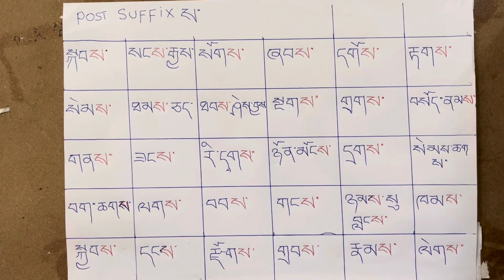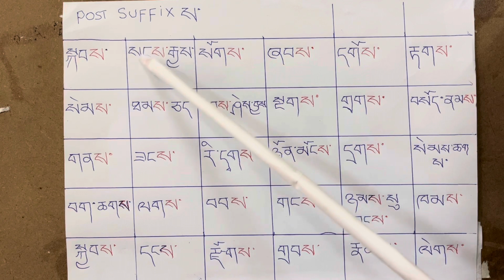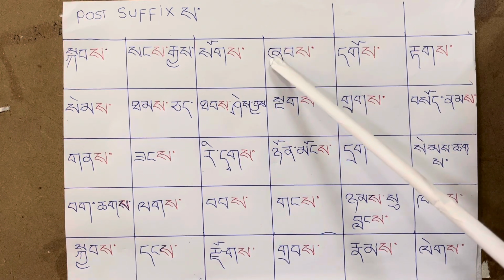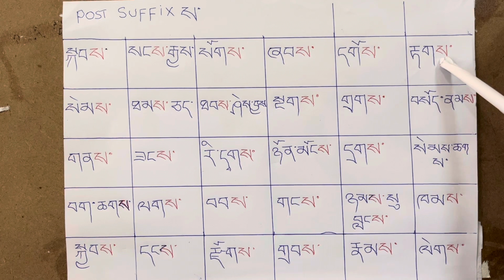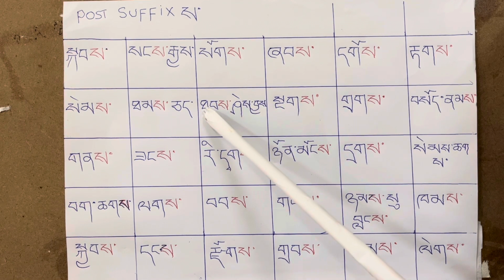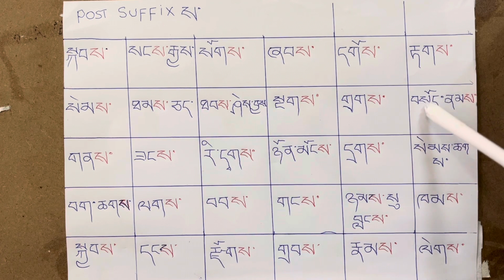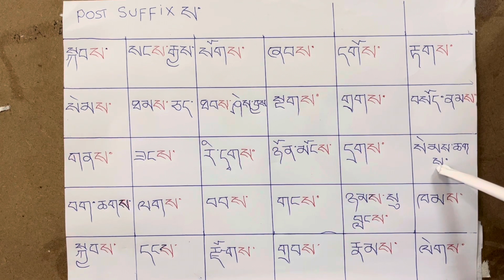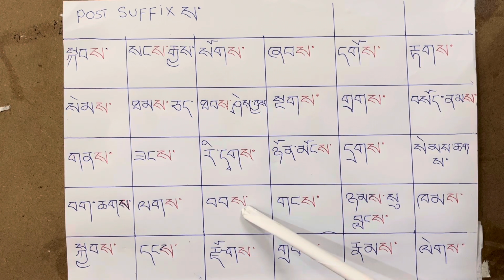45 lesson.How to determine if the (sa) is suffix or post suffix.